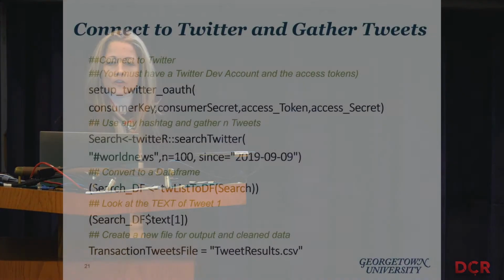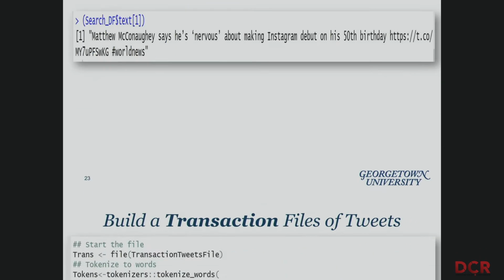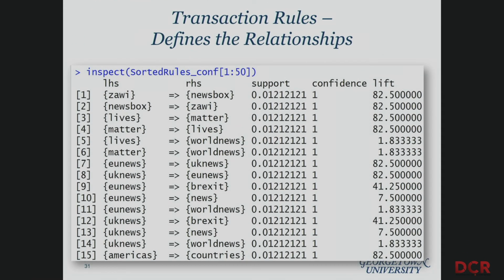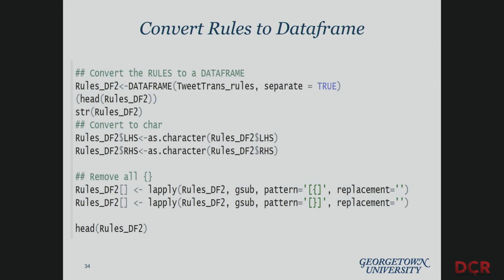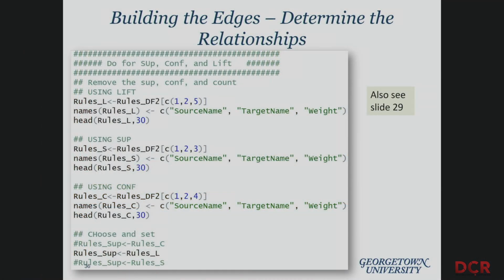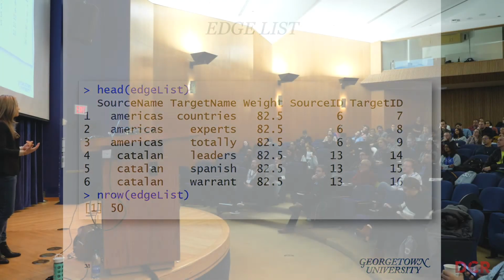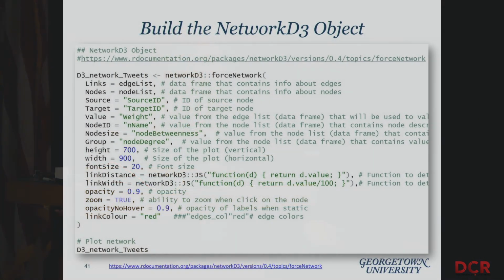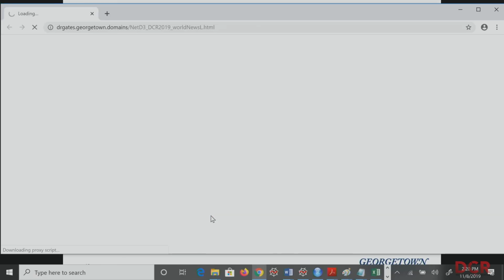Ami Gates - Using NetworkD3 and R to Visualize and Explore Relationships in Data